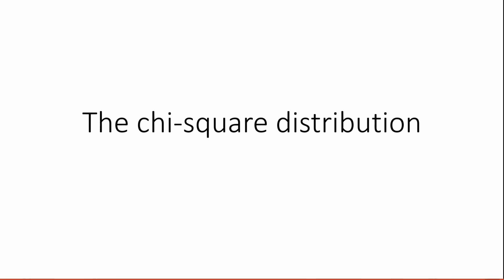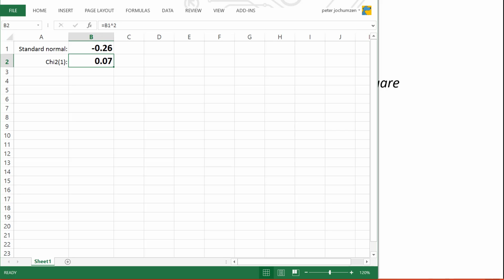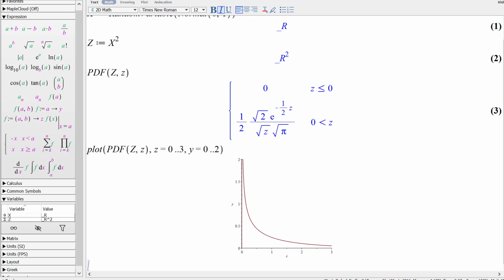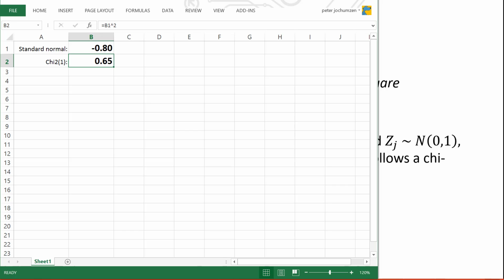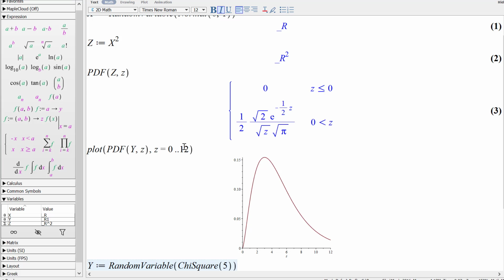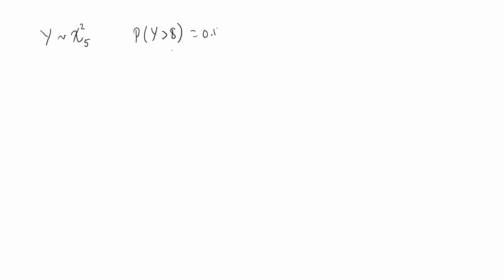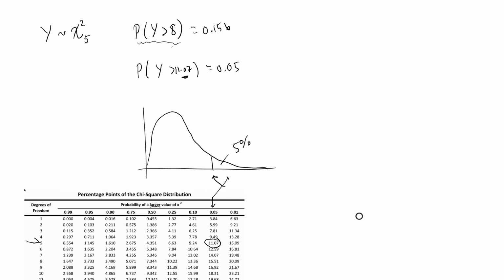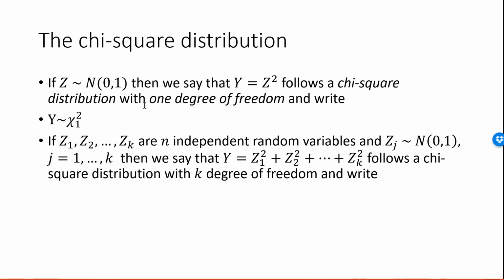The chi-square distribution